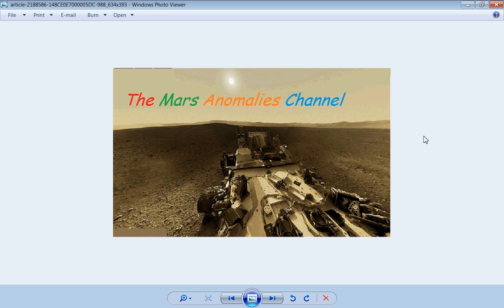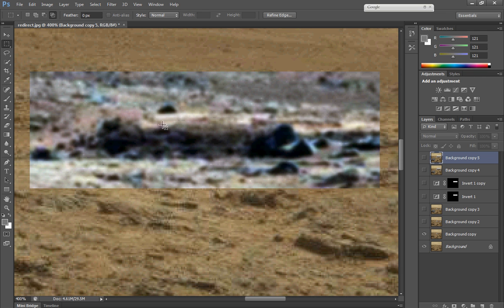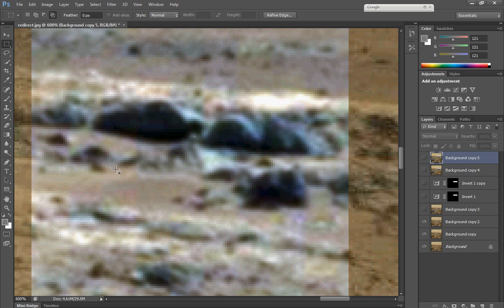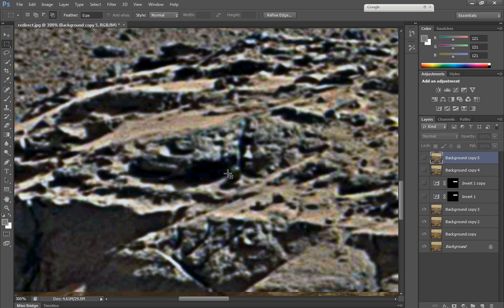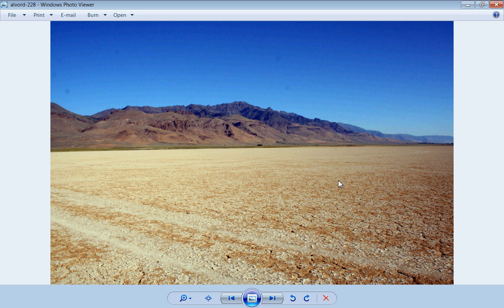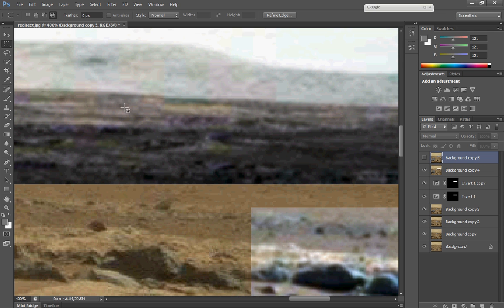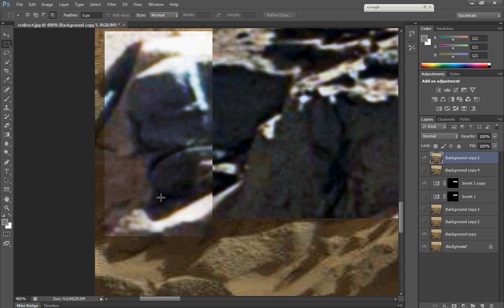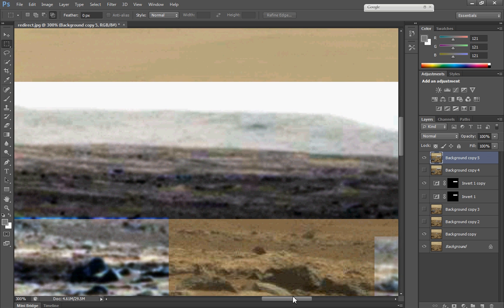Machine Parts, Structures & Weird Vehicles Hidden On Mars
Hey Guys Here is a picture that has been covered before, but this time I'm showing some smaller details as well as other larger hidden anomalies that haven't been shown. Enjoy! Regards, Chris.

As always, look for the picture links at the bottom of the description.